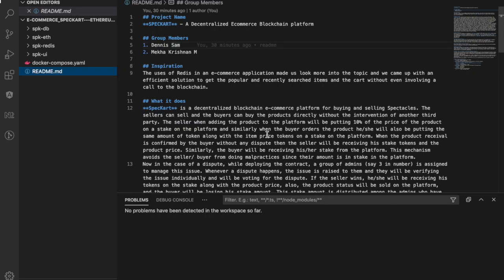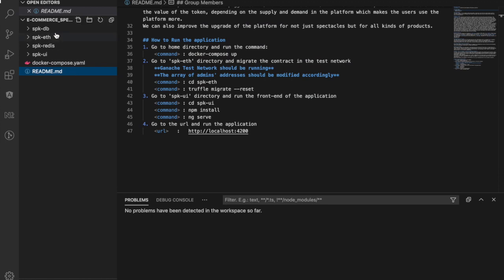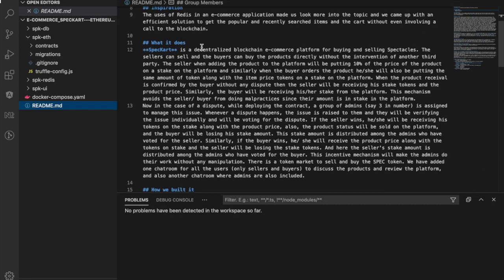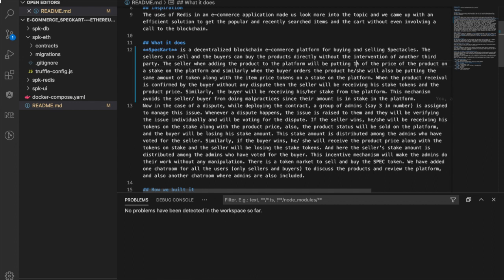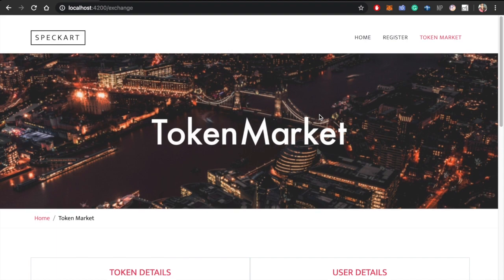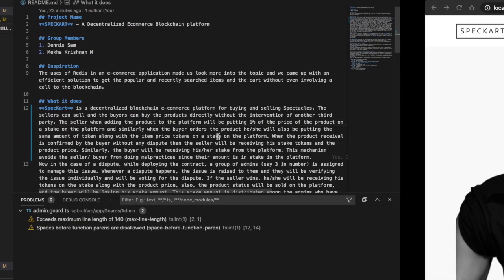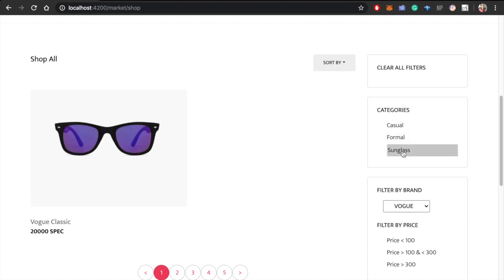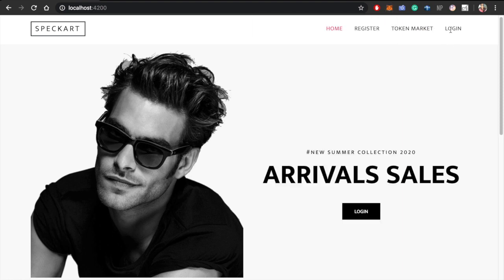SpecKart - Blockchain Ecommerce Platform- Complete Demo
SpecKart is a decentralized blockchain e-commerce platform for buying and selling Spectacles. The sellers can sell and the buyers can buy the products directly without the intervention of another third party. The seller when adding the product to the platform will be putting 10% of the price of the product on a stake on the platform and similarly when the buyer orders the product he/she will also be putting the same amount of token along with the item price tokens on a stake on the platform. When the product receival is confirmed by the buyer without any dispute then the seller will be receiving his stake tokens and the product price. Similarly, the buyer will be receiving his/her stake from the platform. This mechanism avoids the seller/ buyer from doing malpractices since their amount is in stake in the platform. Now in the case of a dispute, while deploying the contract, a group of admins (say 5 in number) is assigned to manage this issue. Whenever a dispute happens, the issue is raised to them and they will be verifying the issue individually and will be voting for the dispute. If the seller wins, he/she will be receiving his tokens on the stake along with the product price, also, the product status will be sold on the platform, and the buyer will be losing his stake amount. This stake amount is distributed among the admins who have voted for the seller. Similarly, if the buyer wins, he/ she will receive the product price along with the tokens on stake and the seller will be losing the stake tokens. And here the seller's stake amount is distributed among the admins who have voted for the buyer. This incentive mechanism will make the admins do their work without any manipulation. There is a token market to sell and buy the SPEC token. We have added one chatroom for all the users (only sellers and buyers) to discuss the products and review the platform, and also another chatroom where admins are also included.